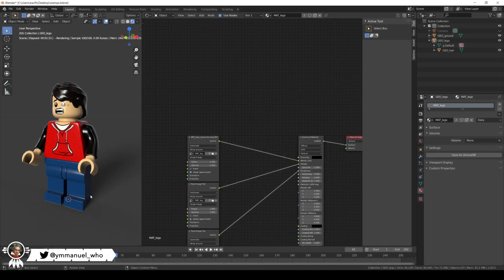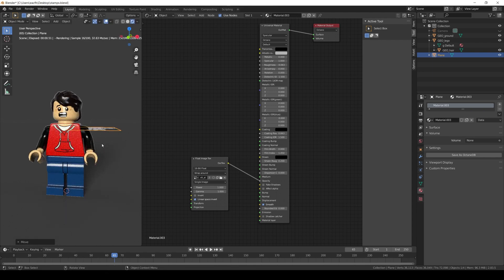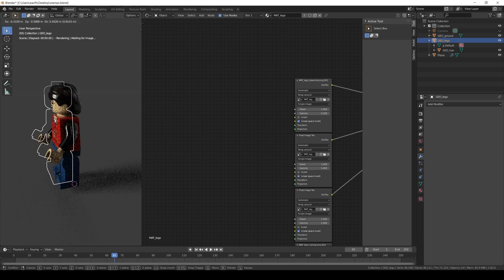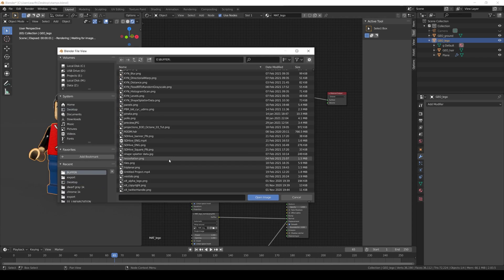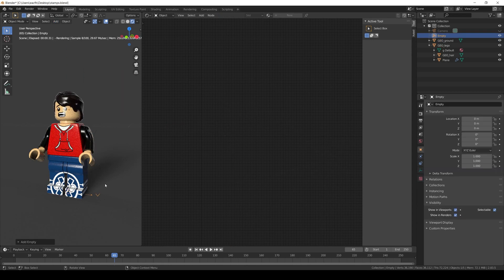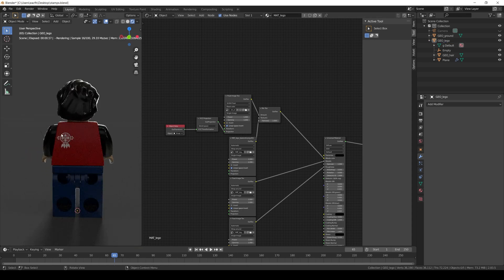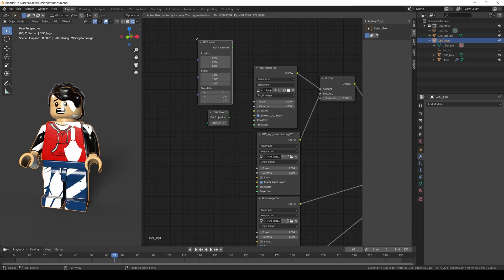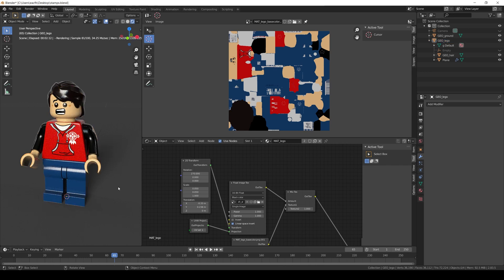FAST TUT: Using Decals in Octane for Blender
On this Fast Tutorial I'll show you several ways to add decals for Octane in Blender. This is a great way to add some extra details while leaving the base materials and textures intact so we can iterate on how it looks without needing to update the whole asset texture.

► TIMESTAMPS
00:00 Intro
00:29 Method 01 - Using a plane decal
02:30 Method 02 - Using an XYZ projection
05:26 Method 03 - Using an UVW projection
07:25 Outro

 ⯈ ABOUT
Hi guys! When I started learning CGI I got to a point where I was not a "beginner" level learner and it started to become a bit annoying finding this long tutorials (although some of them have incredibly useful information) where I just needed some very specific information to revisit.

So I'm giving it a shot to do some "FAST TUTS" tackling very specific topics, on how to do things I used to revisit every once in a while while working on projects. Hopefully you'll find them useful!